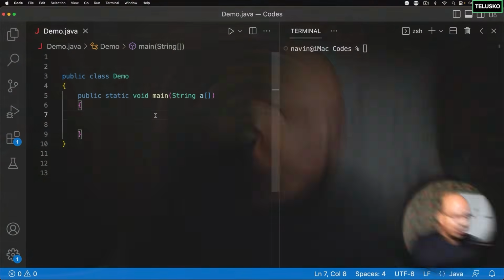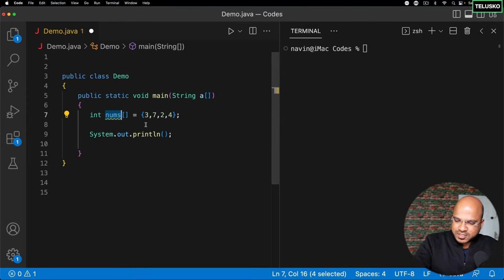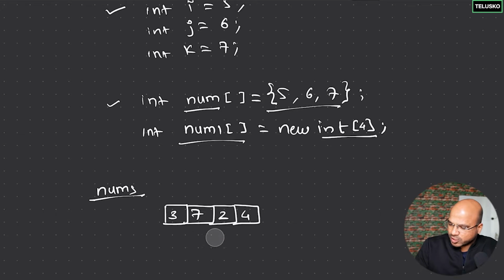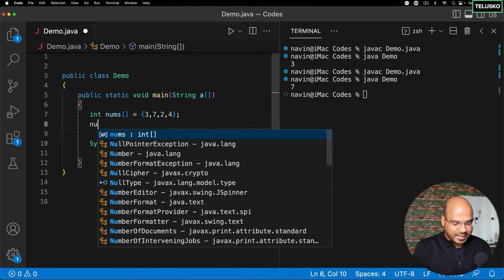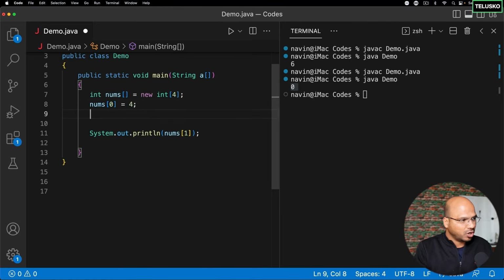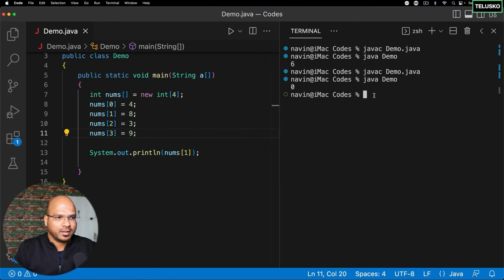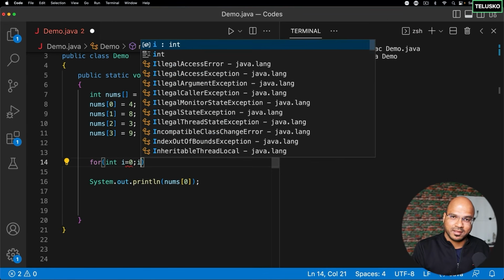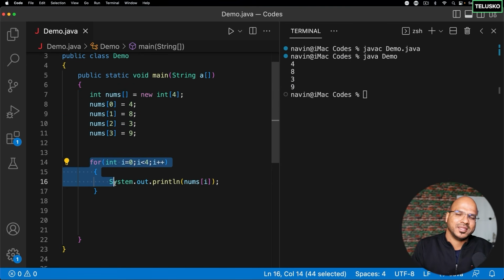#28 Creation of Array in Java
In this lecture we are discussing:
1)How many way to create array in java?
2)default value store when we creating array with object notation
3) fetching the value assign different value array element

Ways to create array in java
a)Literal notation
Literal notation: int[] arr = {1, 2, 3};
b)Object notation
Array constructor: int[] arr = new int[]{1, 2, 3}; // this is not literal notation ,this is object notation with assignment of value
Array constructor with size: int[] arr = new int[3]; arr[0] = 1; arr[1] = 2; arr[2] = 3; //in this we manually assign value but by default 0 is assign in this case

default value which store array when we create using object notation for primitive datatype.

-- When you create an array of primitive data types in Java using the object notation, the default value stored in the array depends on the data type:

 -- int arrays: default value is 0
 -- boolean arrays: default value is false
 -- char arrays: default value is '\u0000' (null character)
 -- byte, short, long arrays: default value is 0
 -- float arrays: default value is 0.0f
 -- double arrays: default value is 0.0d

code for you --
char ch[]=new char[3]; //declaration and initialization

for(int i=0;i less then ch.length;i++){
    System.out.println(ch[i]);

check result--

fetching the element of array :
-- for traversing whole array, you need to know either length of array or know length property of array
-- using length property we get length of array
-- using index we can fetch all value of array

suppose we create int nums[]={2,3,4,5};
access first element then nums[0],
access second element nums[1],
access third element nums[2],
access fourth element nums[3];

-- if you match pattern for accessing the element
you get nth element is nums[n-1];
for 7th element nums[7-1]; i.e is nums[6]

-- in array position start from 0,1,2, go till n-1 if n is length of array
change value of given position

int nums[]={2,3,4,5};

for(int i=0;i less then nums.length;i++){
    System.out.println(nums[i]);
} //traversing whole array -- means fetching all elements of array

nums[0]=10;
nums[1]=11;
nums[2]=22;
nums[3]=33;